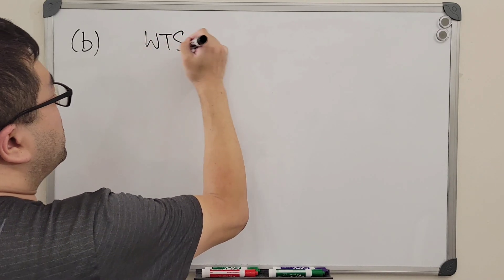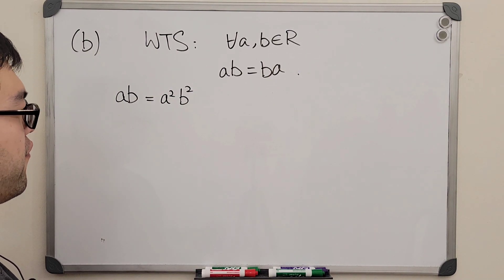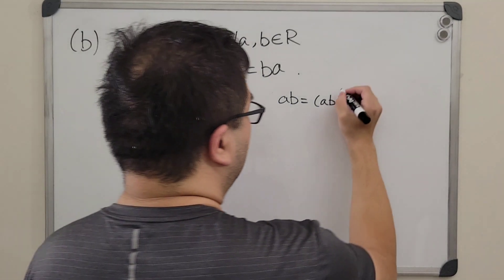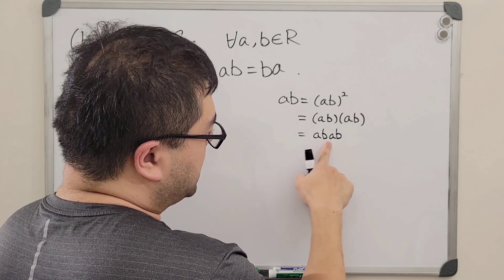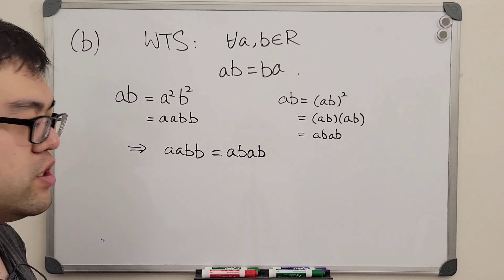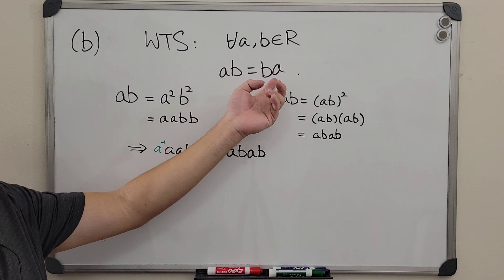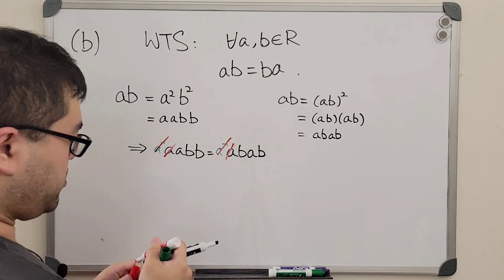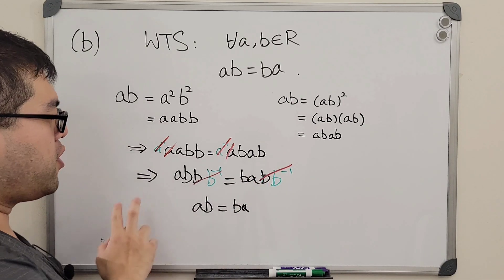Wrong way to "prove" the right statement (Example 2)